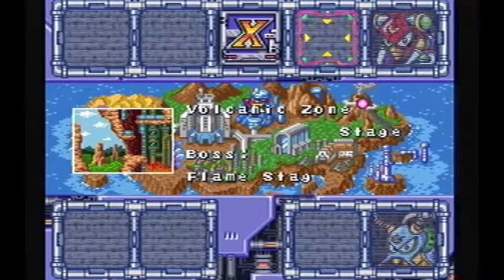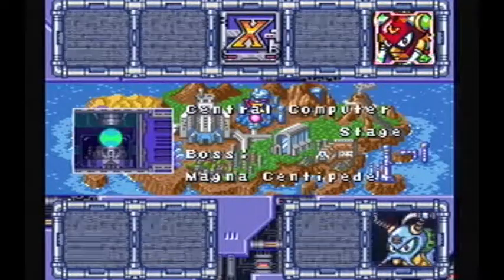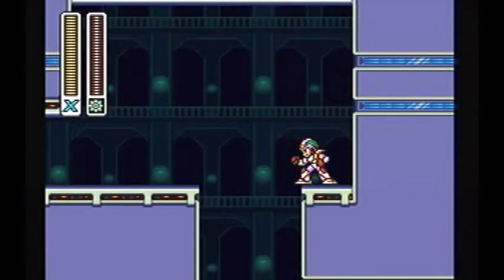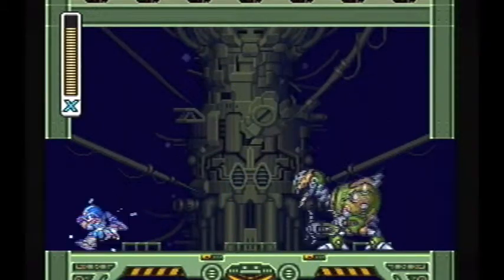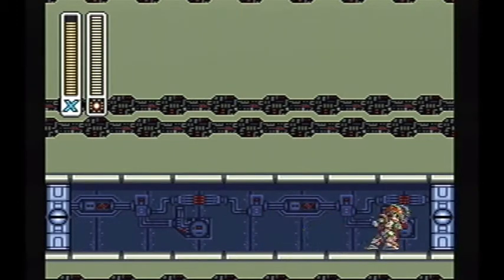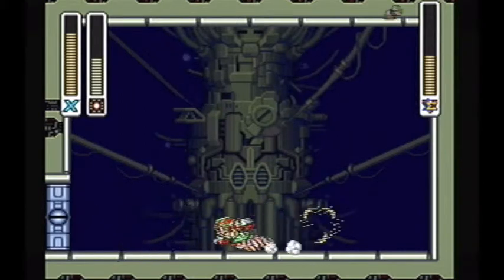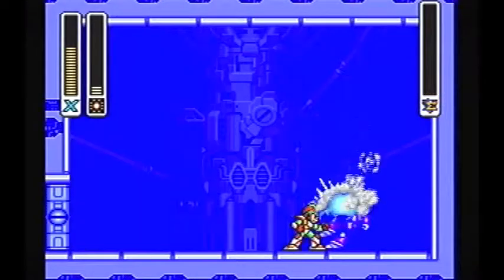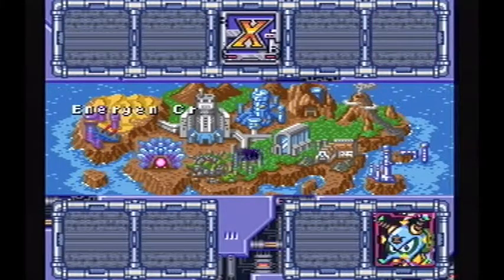Let's Play Mega Man X2 (SNES) - Episode 4: This Stage Will Not Cooperate!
In this episode we defeat the last of the X-Hunters, Agile, defeat the last two Mavericks, Magna Centipede and Crystal Snail, and collect the last of the Armor Pieces, Heart Tanks, and Sub-Tanks.